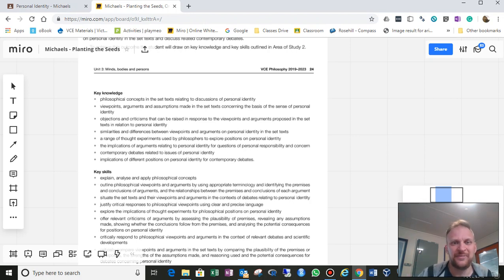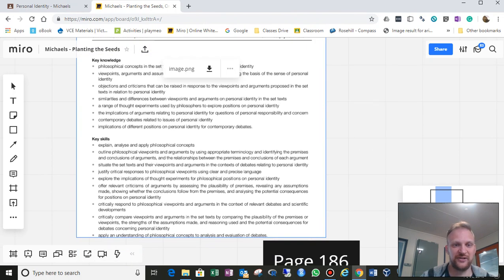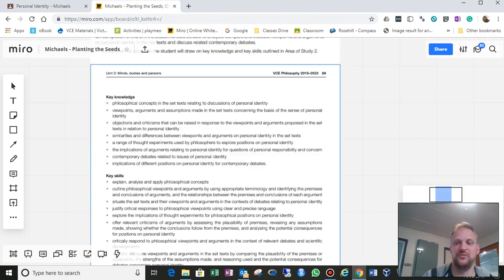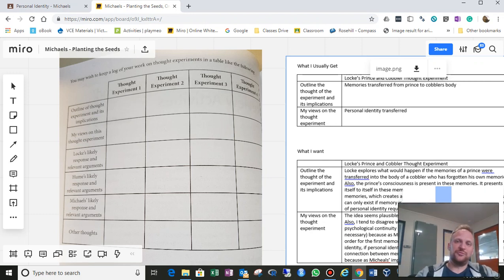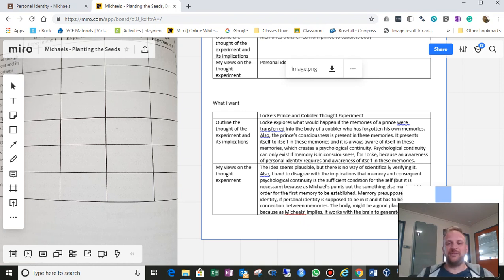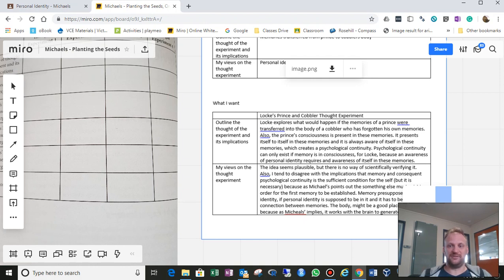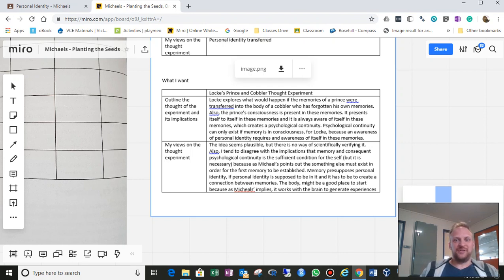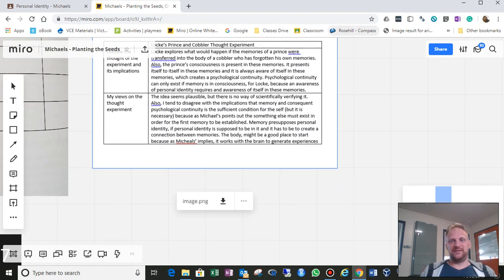20190614 Michaels Planting the Seeds